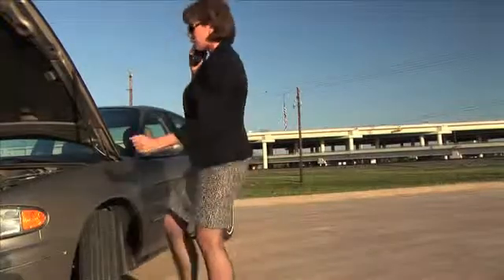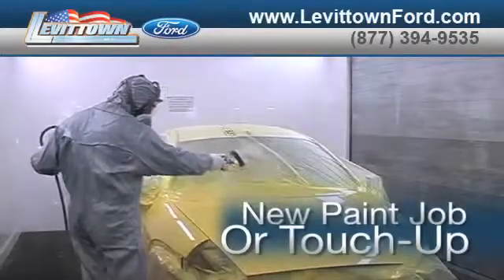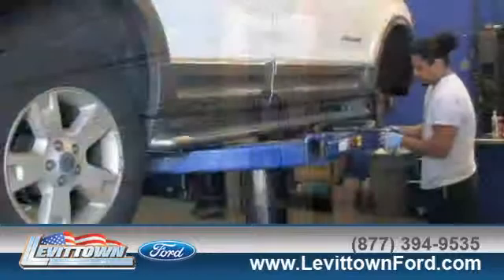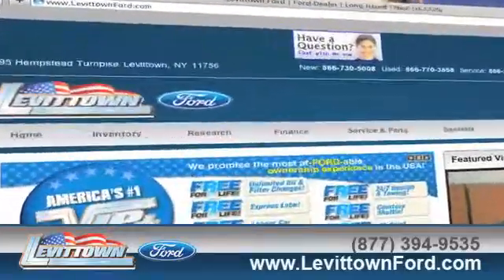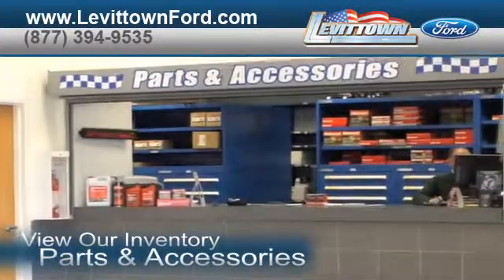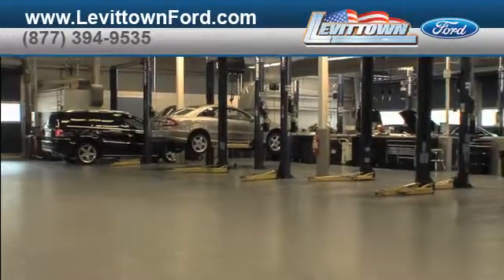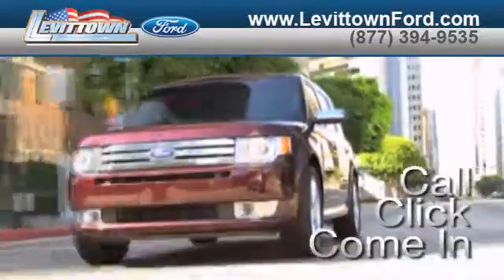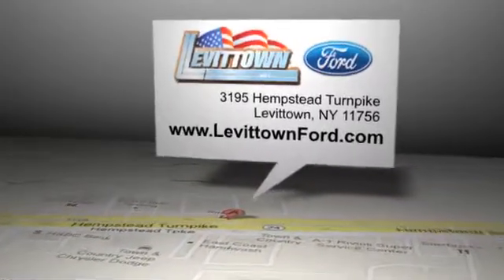Ford Service Levittown, NY 11756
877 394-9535 If you are looking for a high quality foreign and domestic service shop in Levittown, NY or near Hicksville, NY come to Levittown Ford. Levittown Ford specializes in local Ford auto repair and service. East Meadow, NY and Levittown, NY residents are minutes away from our service center.